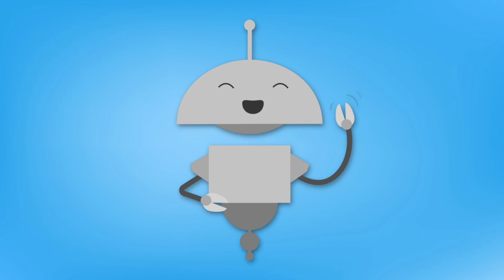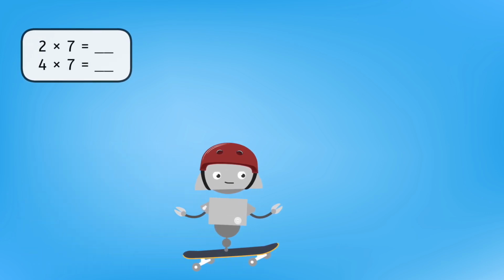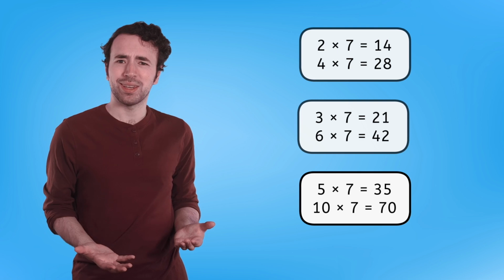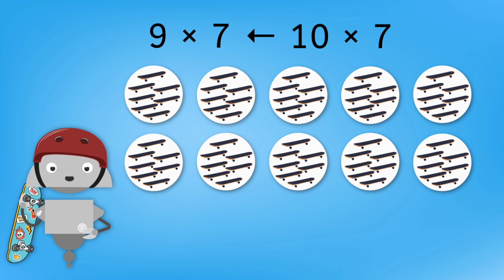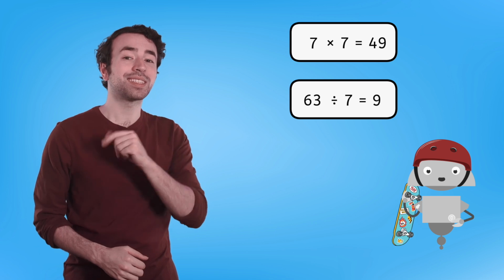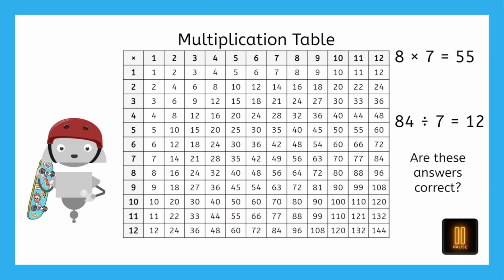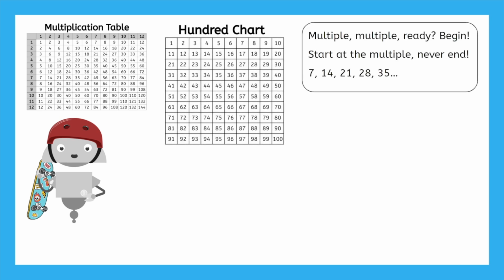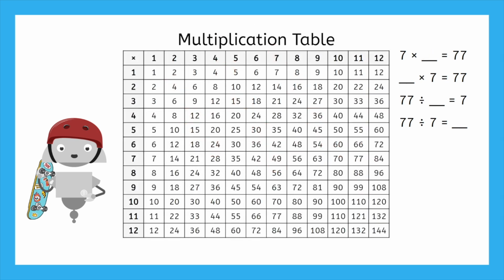Multiplying and Dividing by 7's - Fact Families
Let’s explore different ways to multiply and divide by 7! In this math lesson for third graders, students will learn and practice using several strategies to efficiently multiply and divide by 7. They will recognize patterns, discover fact families, and apply what they know about the inverse relationship between multiplication and division to solve problems. This lesson is from Miacademy’s Math: Level D course.